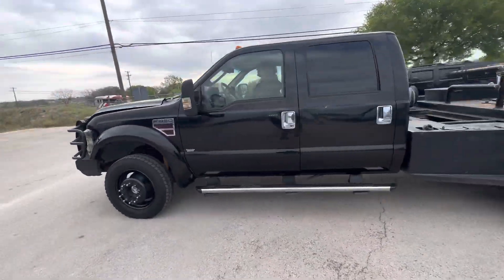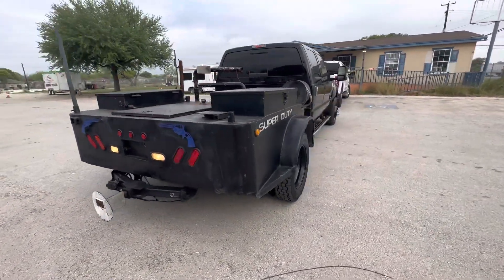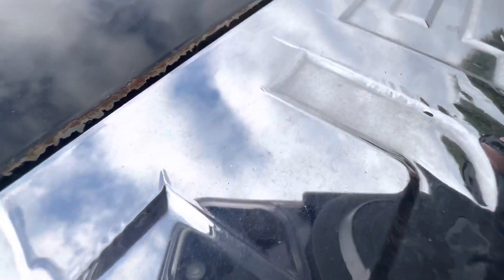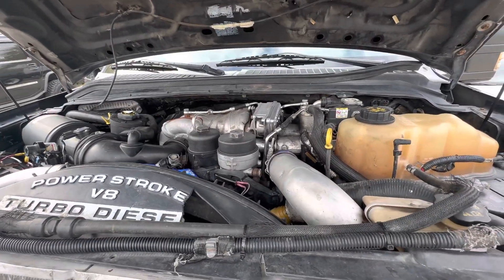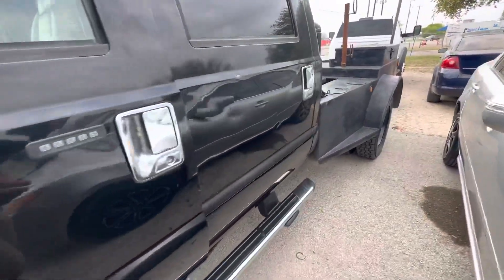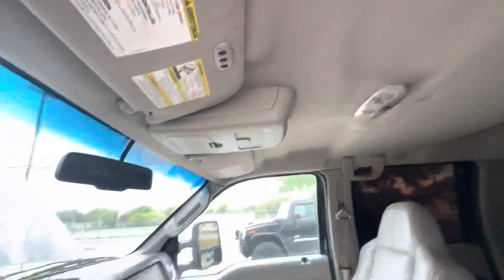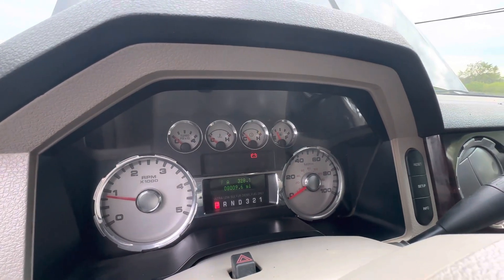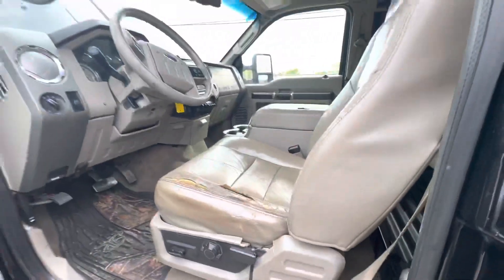2008 Ford F450 diesel